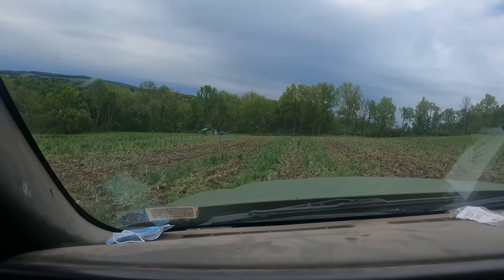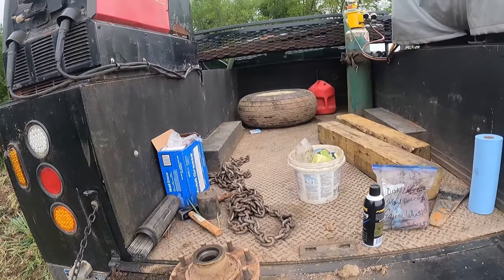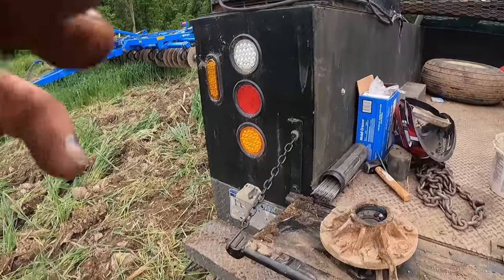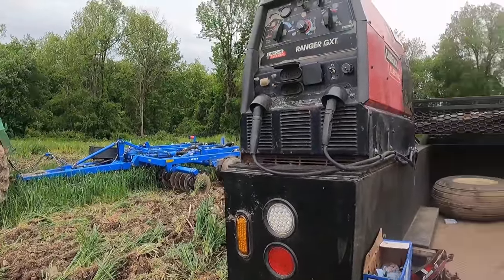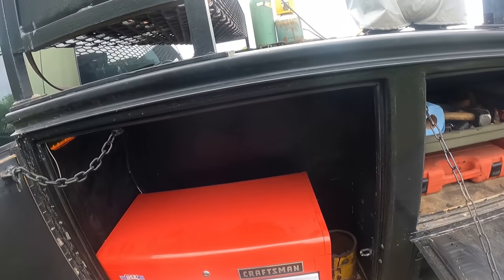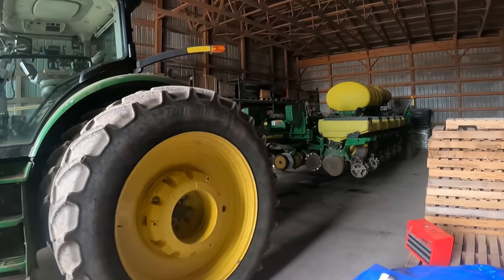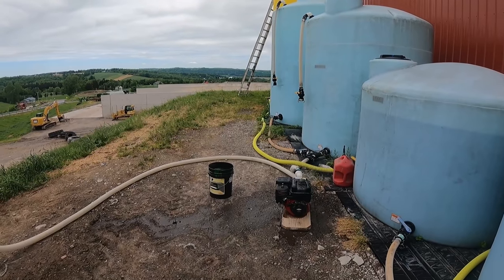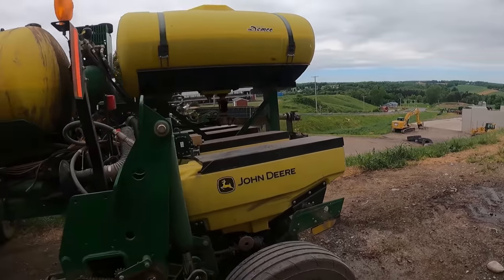Alex Broke it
Wheel bearing went on the smaller chisel plow.